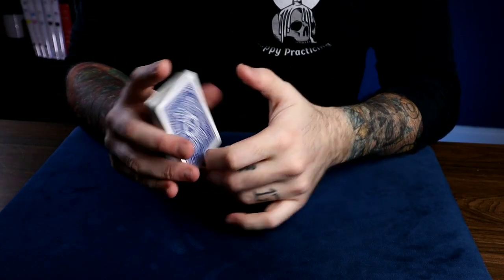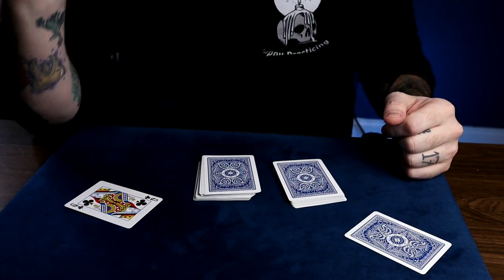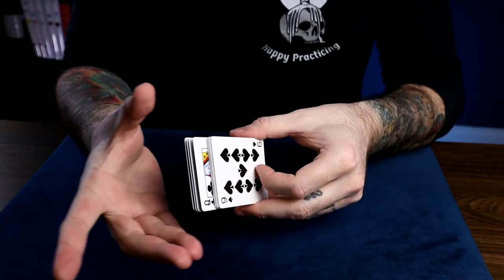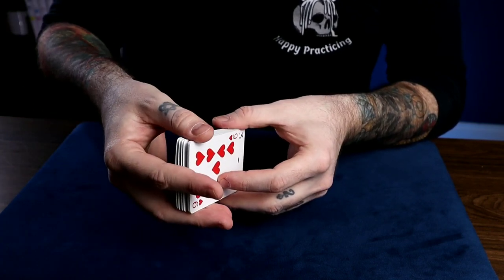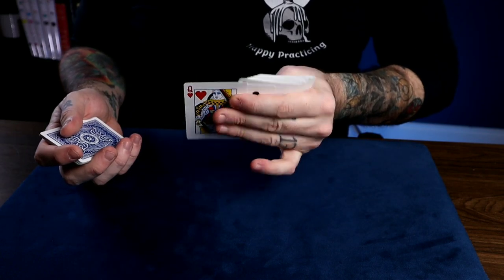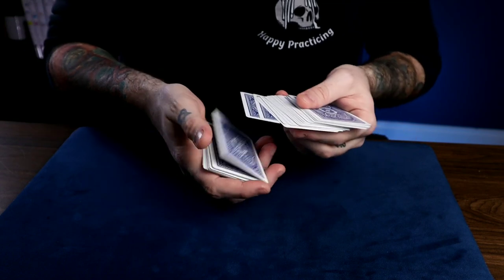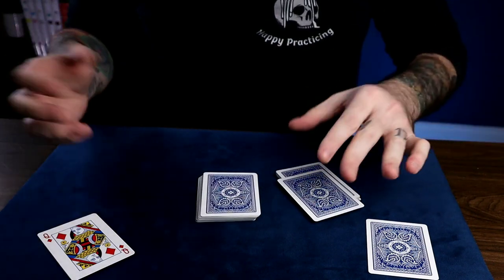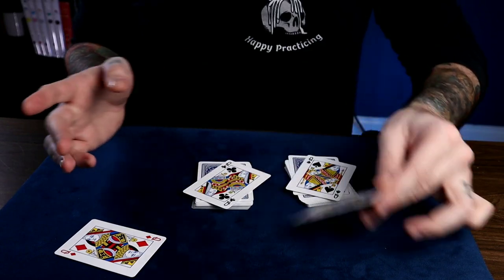Show Off Your Skills With This Impromptu BANGER!